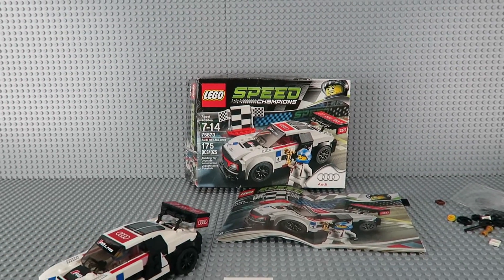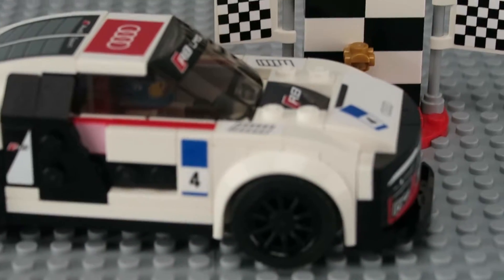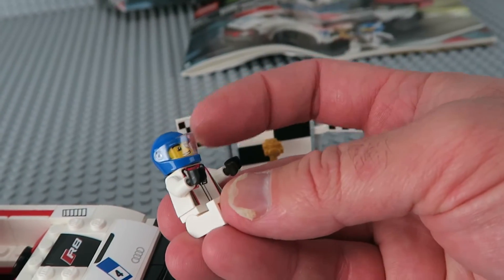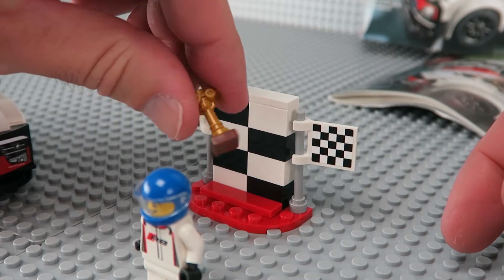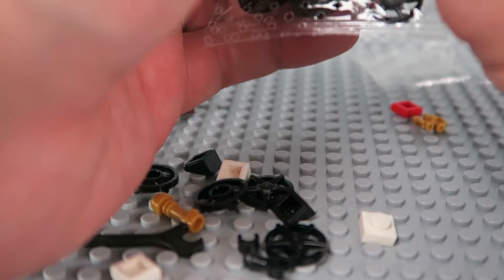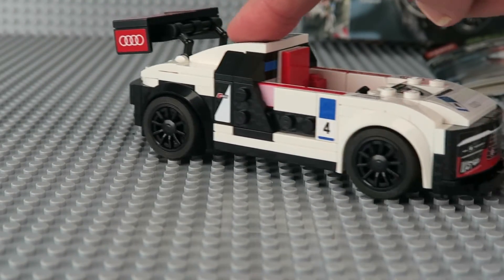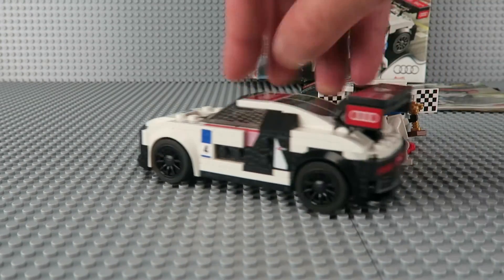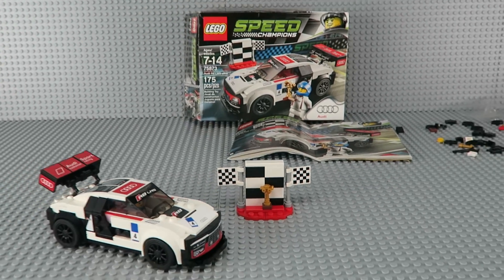Lego 75873 Detailed Review! Audi R8 LMS Ultra - Speed Champions - Timelapse & New Giveaway Soon!